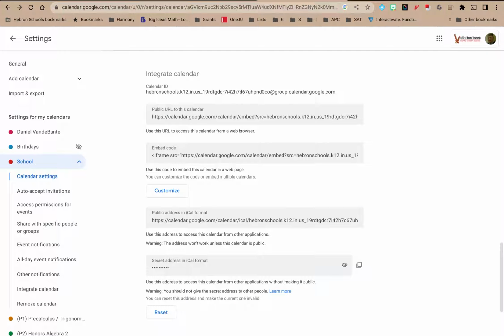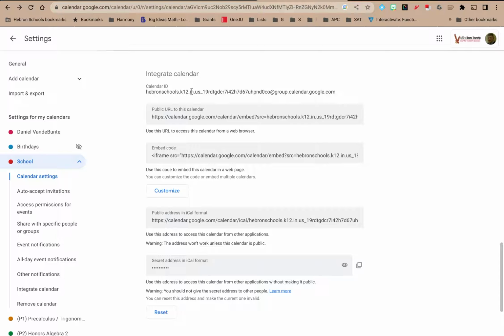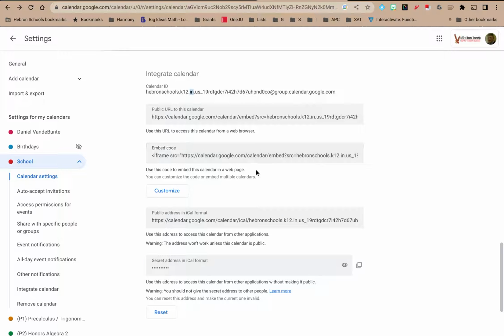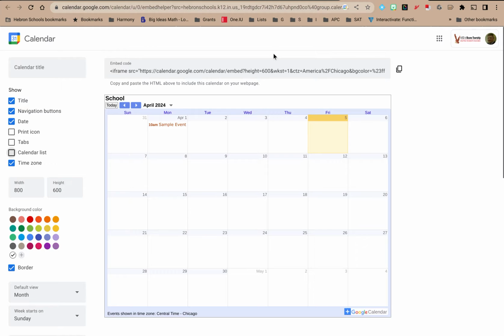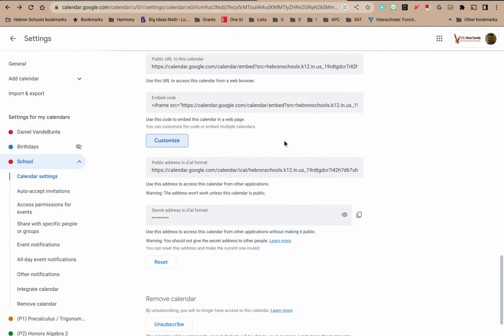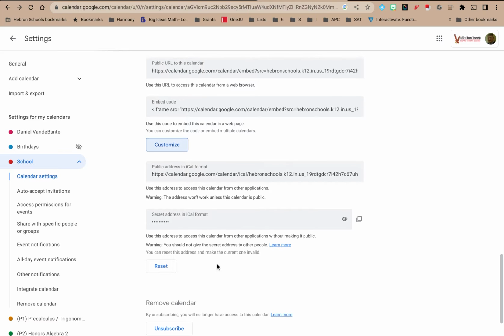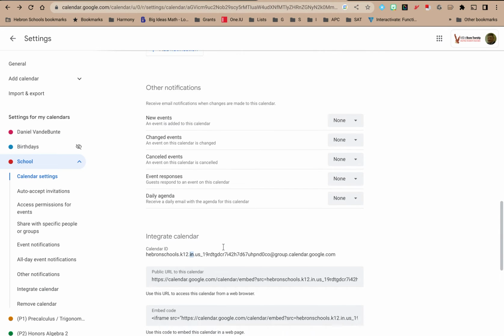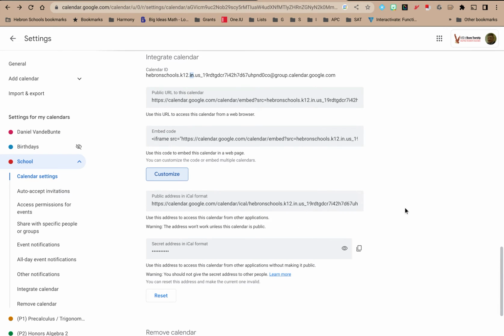Guide to Google Calendar Integrations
There are several ways you can integrate your Google Calendars with the web. You can share the calendar ID, a link, or embed your calendar into a website.